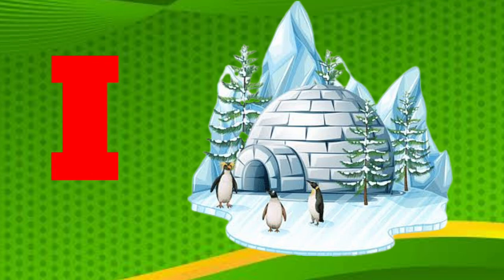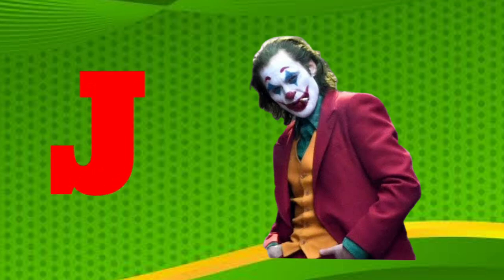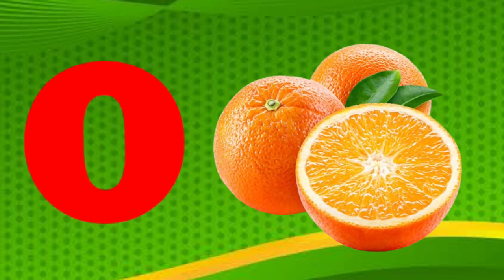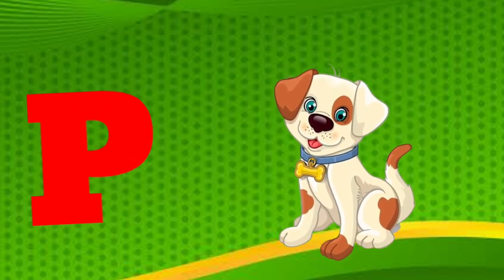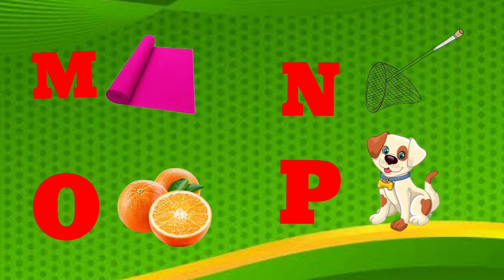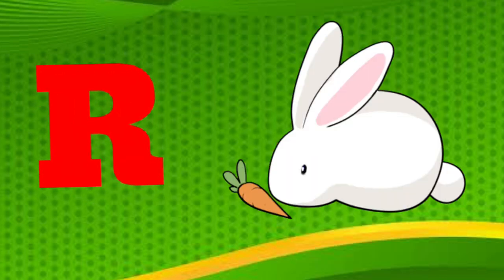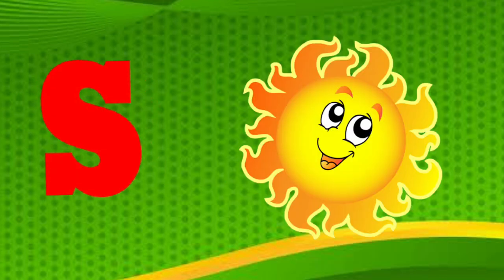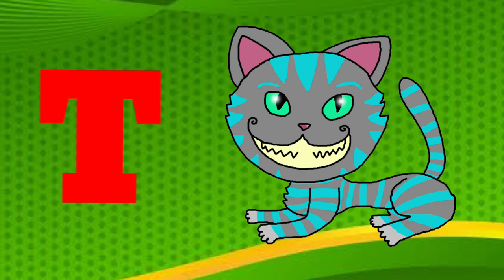a for Apple b for ball c for cat,abcd song,phonics songs /abcd Alphabet song /abc/chu-chu-tv